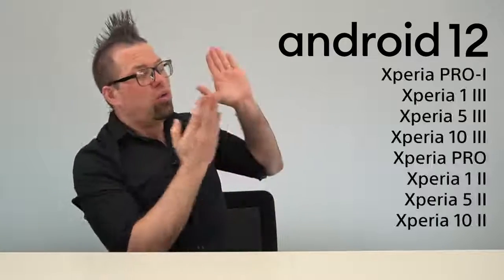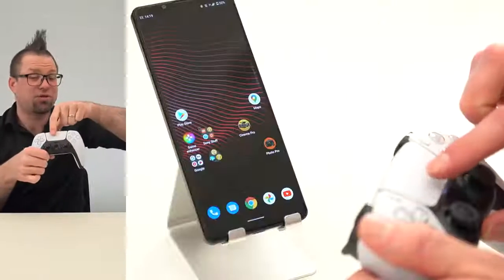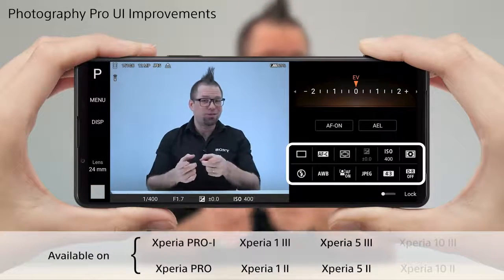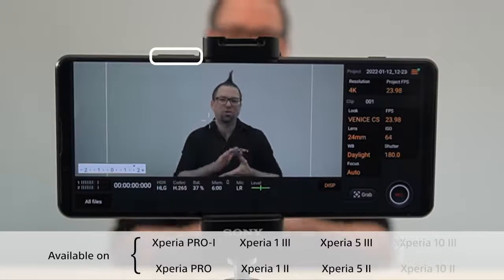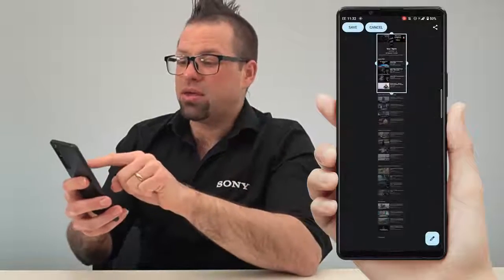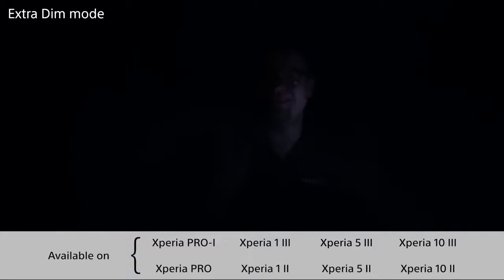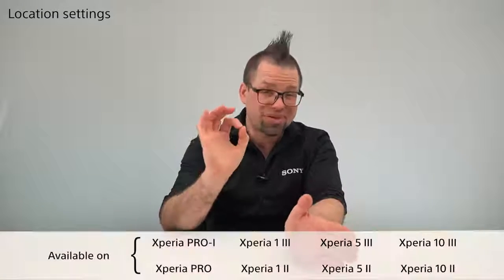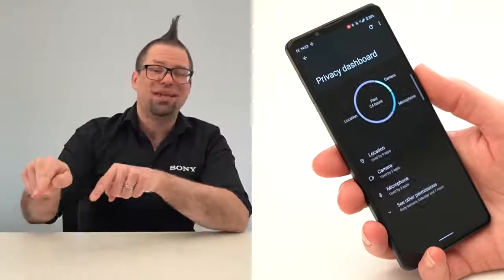Explore Xperia – Xperia series Android 12 Update​ || Sony 2022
設定から日本語字幕を表示できます）​

*Multiple language subtitles available from settings.​

(日本語 / English /  Pусский язык / Deutsch / 中文 [繁體字]）​

What does the latest Android 12 update mean for your Xperia device? Training Manager Dom O’Brien is here to answer your questions as we explore the many exciting new features for Xperia 1 III, 5 III, 10 III, PRO and PRO-I.

00:00 - Introduction​
00:31 - DualSense Controller​
01:22 - Photography Pro & Videography Pro​
02:23 – Scrolling screenshots​
02:44 – New One-handed mode​
03:03 – Extra Dim mode​
03:25 – More Wi-Fi sharing options​
03:59 – Location settings​
04:12 – Microphone and Camera access​
04:38 – Closing​